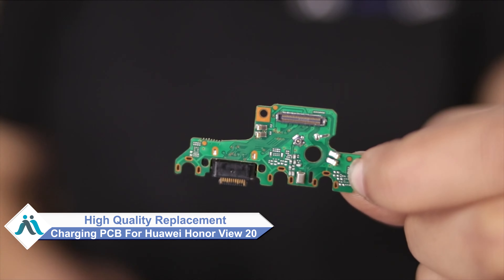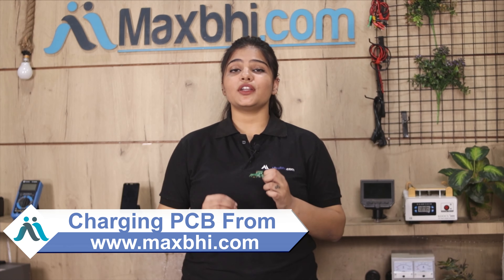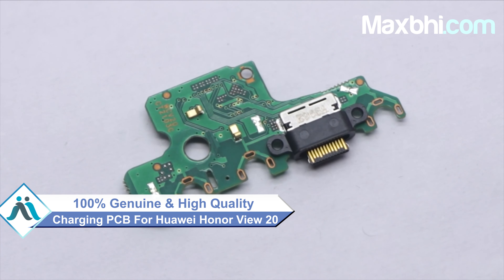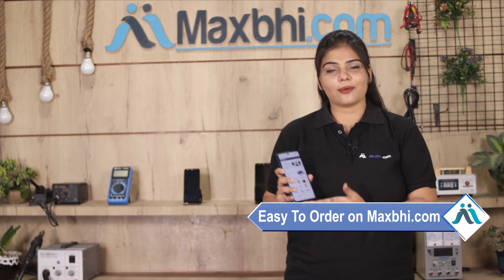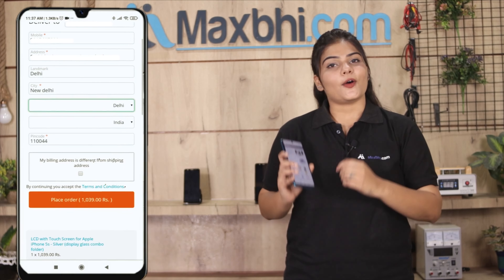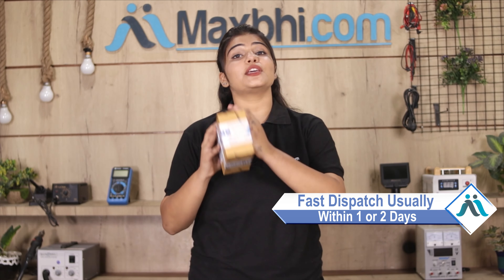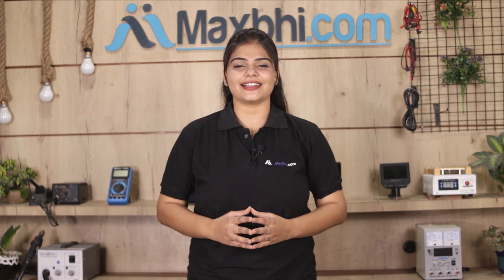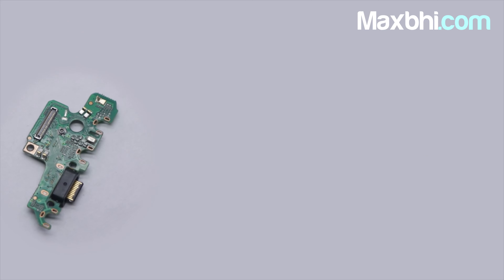Buy Huawei Honor View 20 Charging PCB, Free Delivery High Quality Best Price Maxbhi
Damaged Charging PCB in your Huawei Honor View 20? The replacement Charging PCB for Huawei Honor View 20 comes with replacement warranty and the shipping is done in secured packing to make sure you get the product in perfect shape.